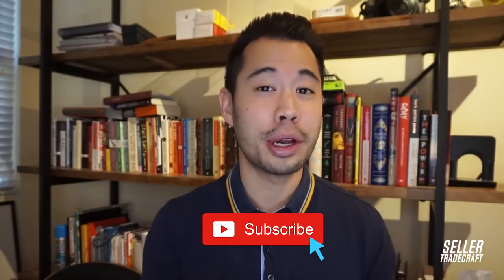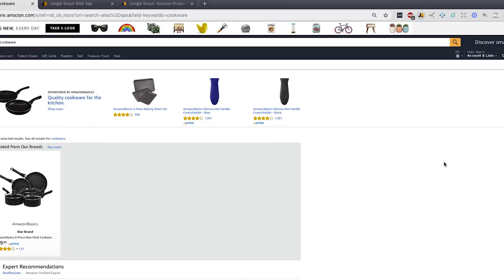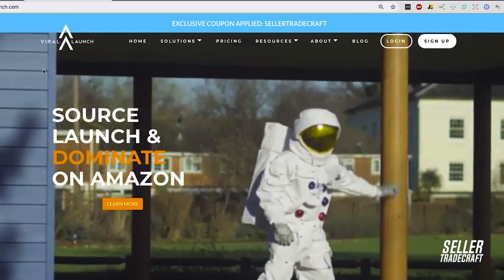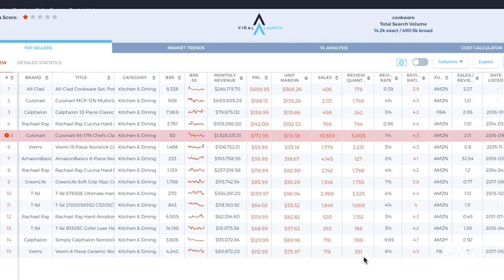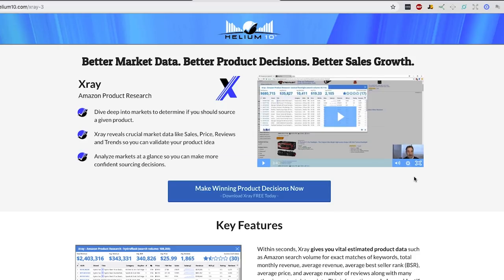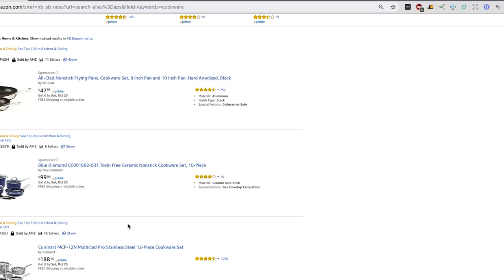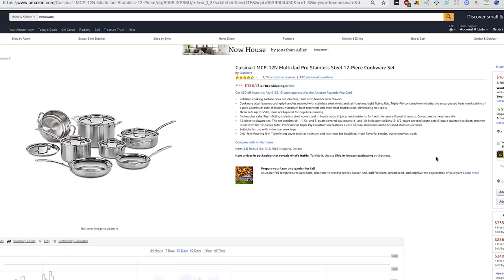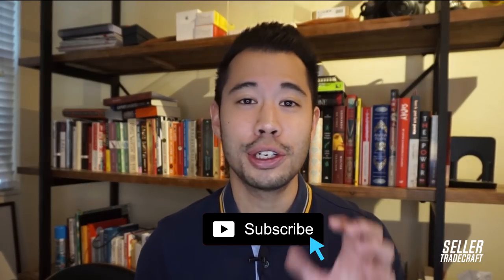2019 Best Amazon Product Research Tools to 10X your income | FBA Chrome Extension Review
Take the guesswork out when finding the best private label products to sell on Amazon.

In this video, we’re going to talk about The 3 BEST AMAZON PRODUCT RESEARCH TOOLS and how to use them. Find out what makes them stand out from the rest of the product selection tools...